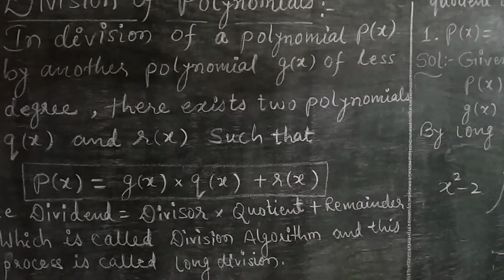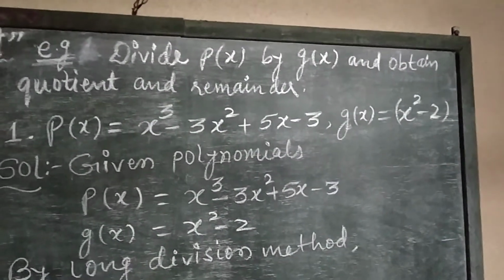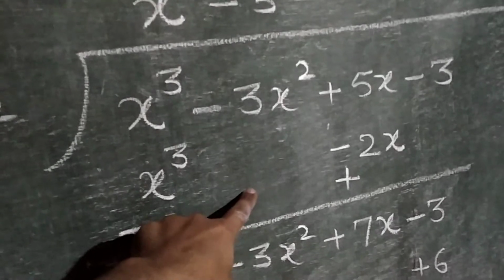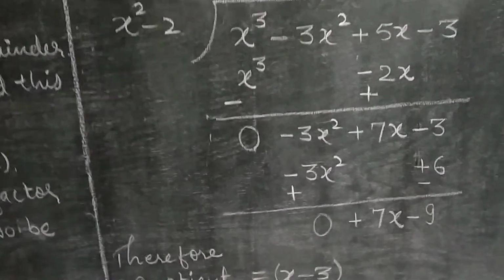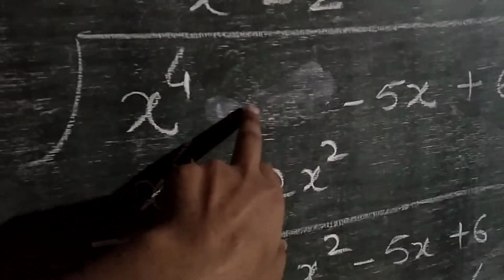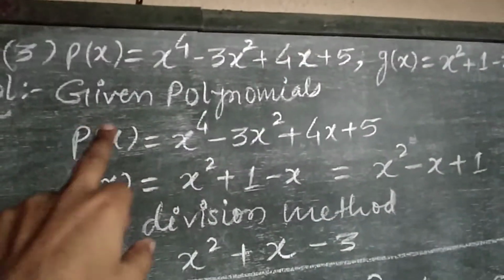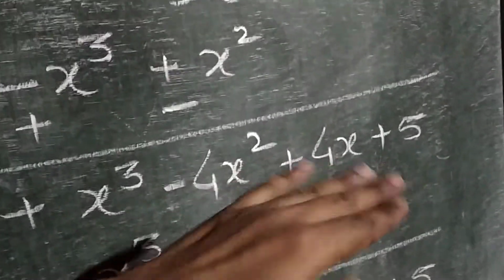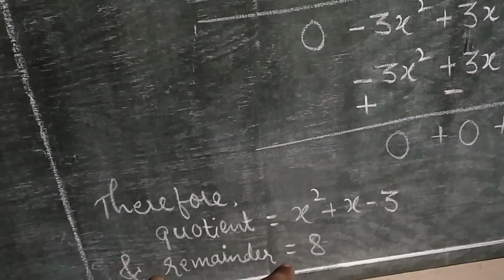Chapter:2 Polynomials (NCERT Class10)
Division of Polynomials (Ex.2.3 Q. 1)